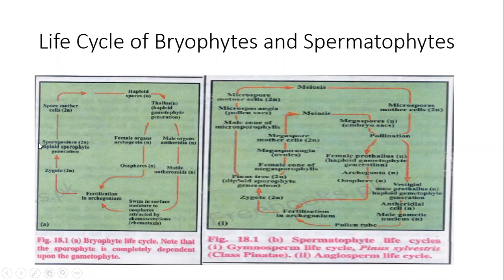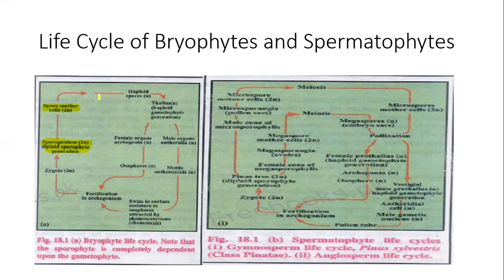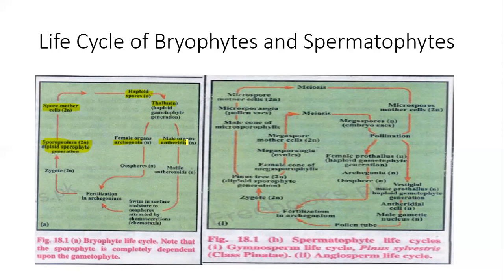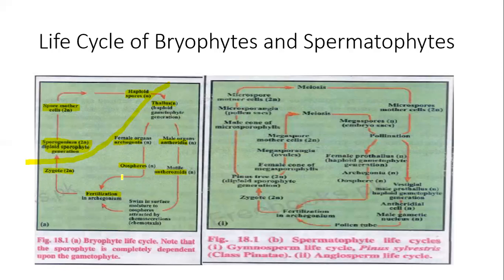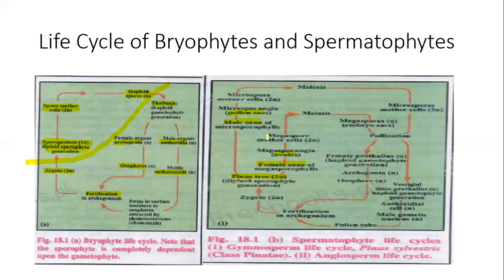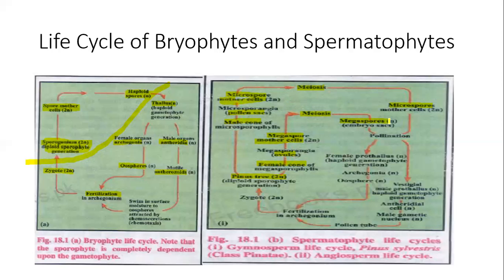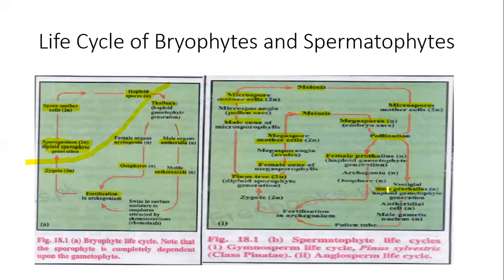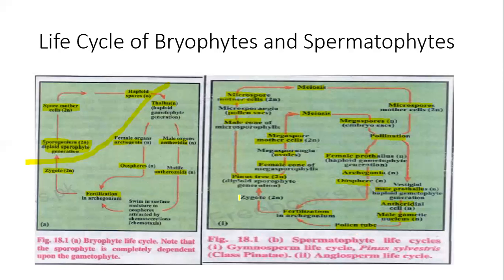Biology | Part 2 | Lecture 2